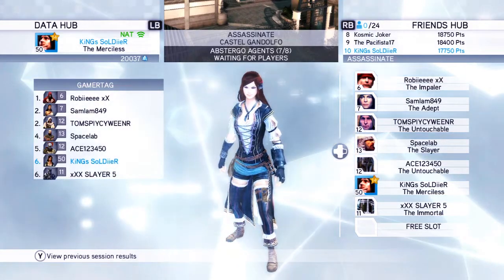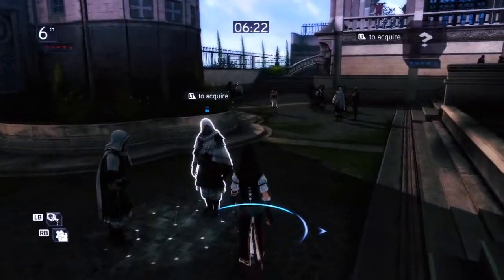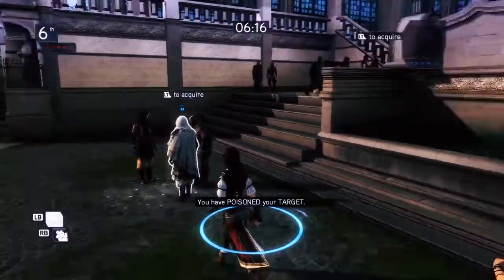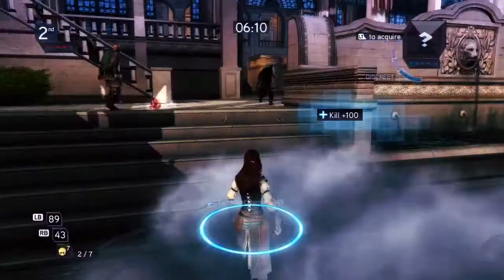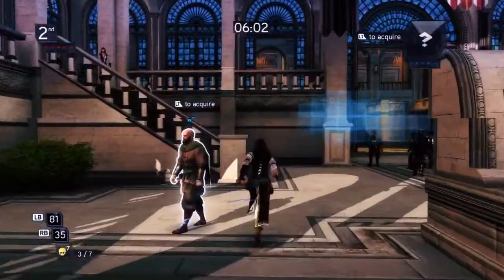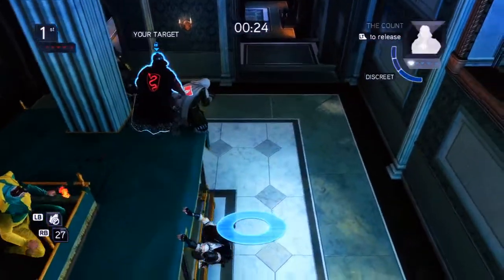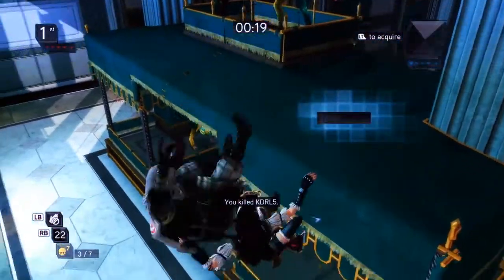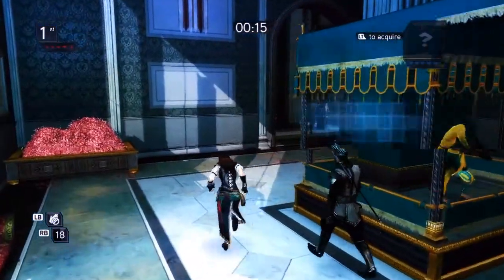AC Revelations: Assassinate #6 - 20K Pace?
Do you think i could have hit 20K in this match?? Based on my score + time in game.

If you liked this, a "Like" would be appreciated. :)